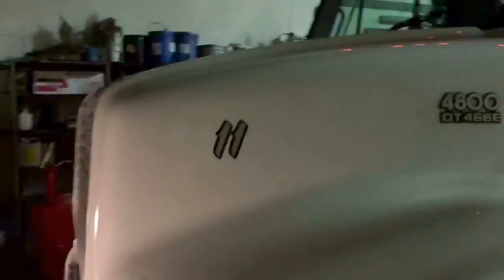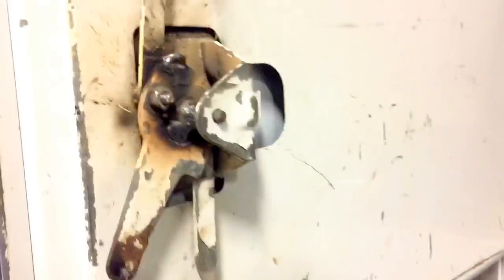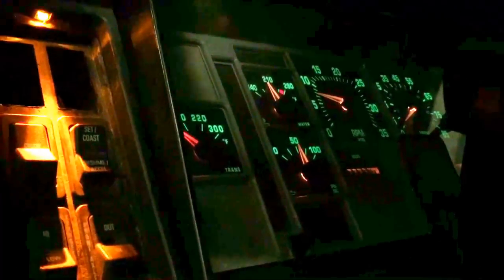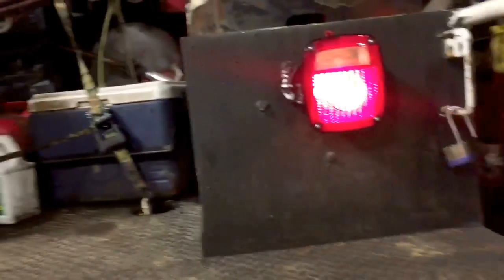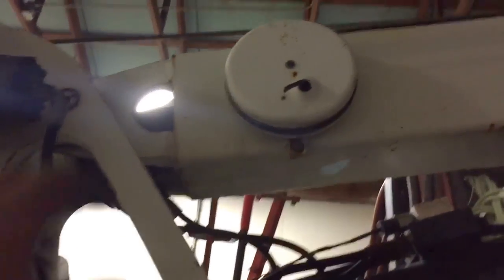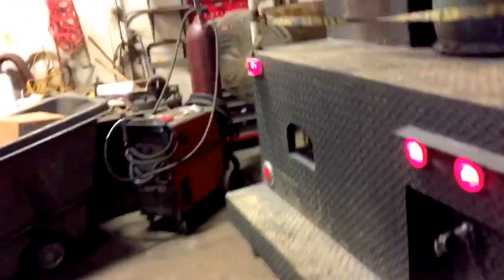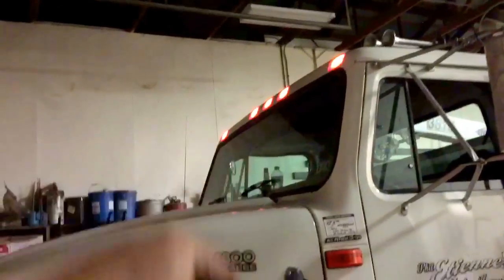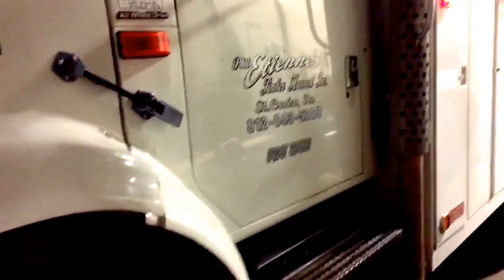Working on nick knacks...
Had a good day loving up on Whitey